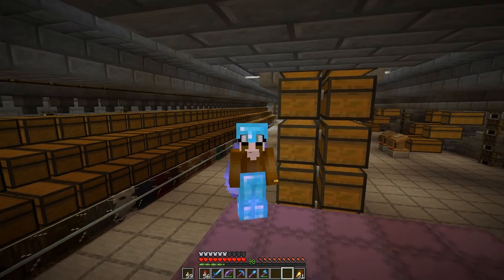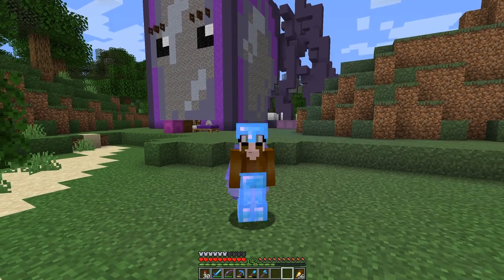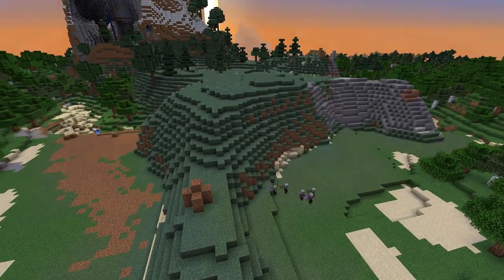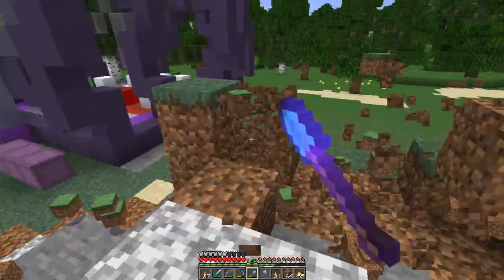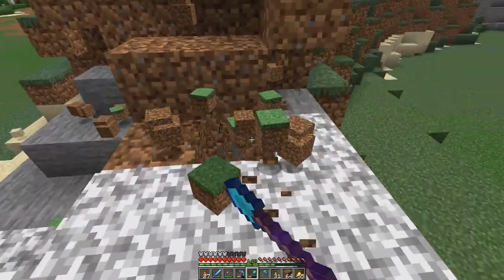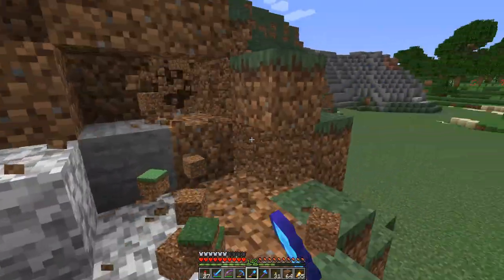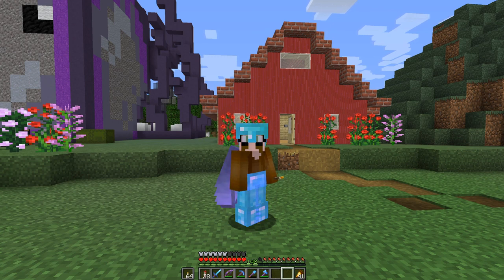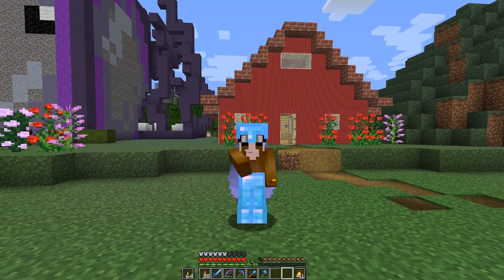Minecraft 1.16 - E58: Building a Stuga and getting a Barn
In this episode I am back at the Inkfarm to improve the storage, landscape and transportation. My goal was to create a Stuga - a Swedish summer house, usually near some body of water - in honour of my favourite Swedish minecrafter @iskall85, but it turned out more like a mid western Barn. However I managed to get in a fantastic SlimeblockElevator.